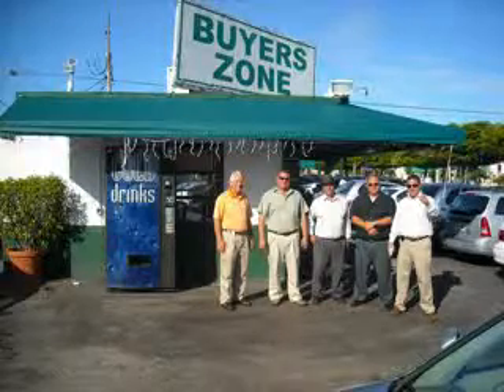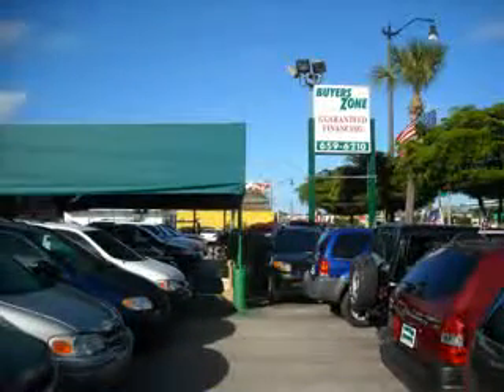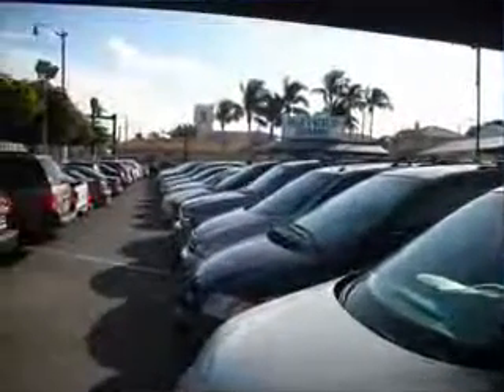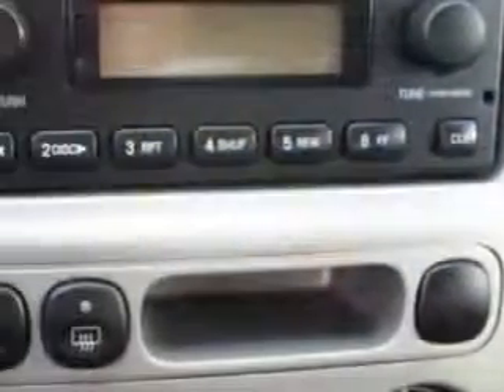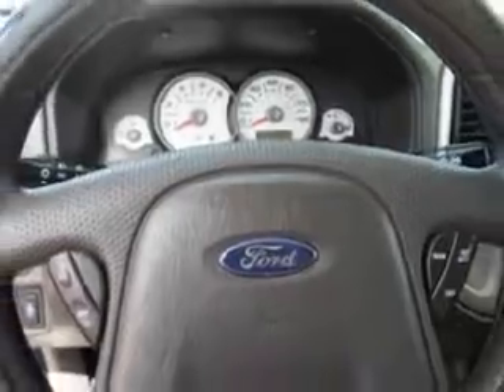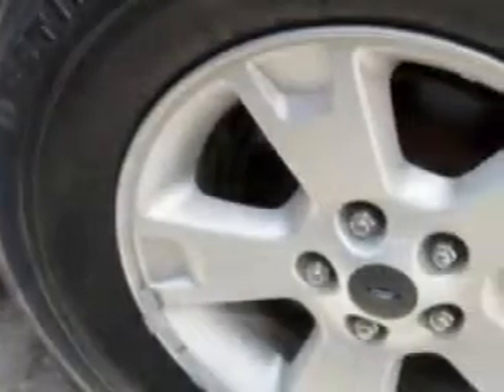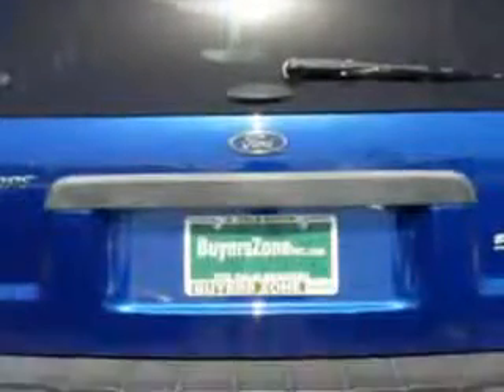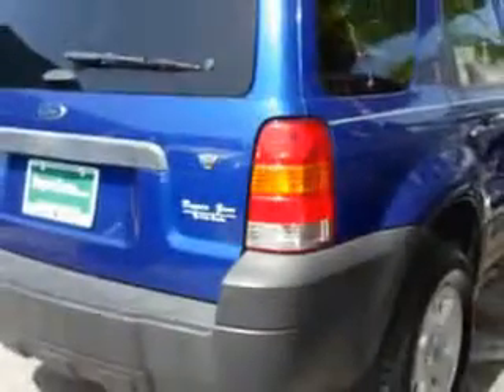2006 Ford Escape Buyers Zone, Inc. West Palm Beach, FL 33405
Ford Escape Imagine driving this Sonic Blue Clearcoat Metallic Ford Escape SUV 4X4, equipped with a 6 Cylinder engine and an automatic transmission. Enjoy an impressive 21 miles to the gallon on this great SUV with features like All Wheel Drive, 5 Passenger Seating, Privacy Glass, 4 Wheel Drive, Power Driver's Seat, Split Folding Rear Seat, Tire Pressure Monitoring System, on steering wheel audio and cruise controls, and much more. Enjoy the drive and have peace of mind in this Ford Escape. See us at Buyers Zone, Inc. today!VIN:1FMYU93136KA02432

4115 South Dixie Highway
West Palm Beach, Florida 33405